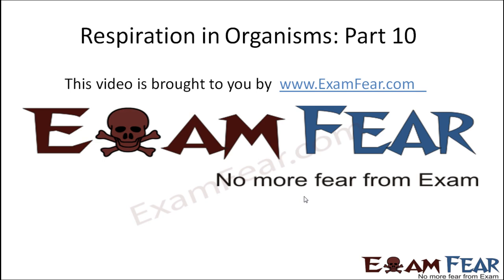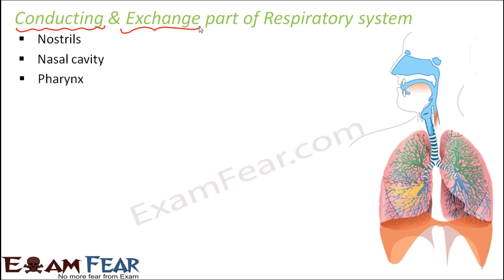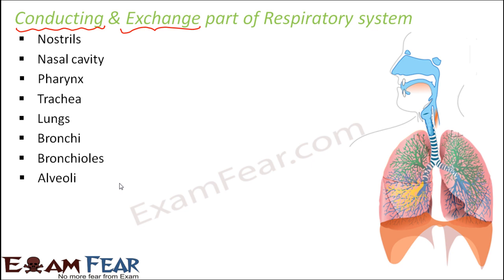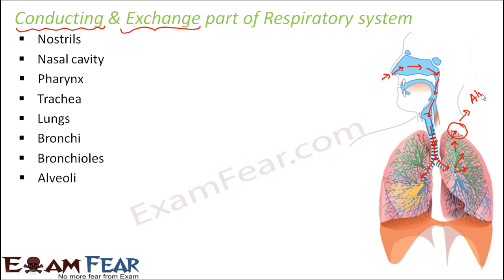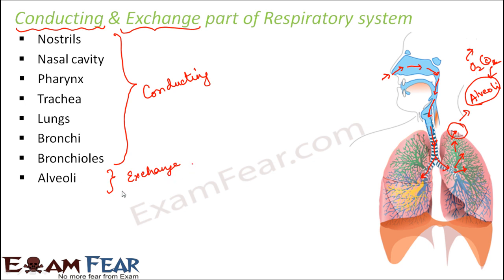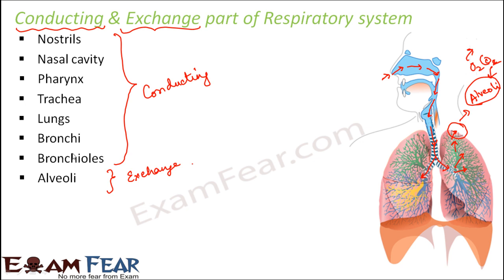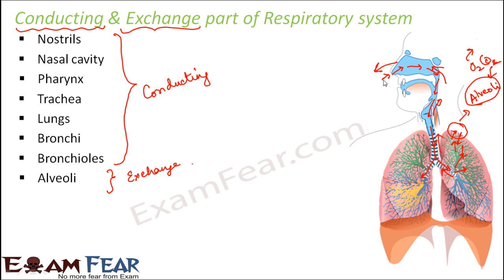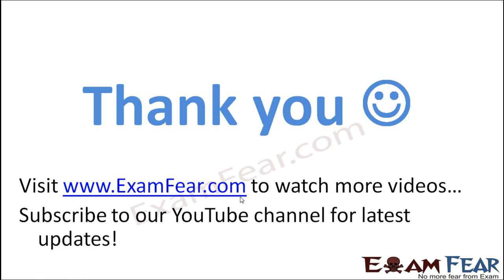Biology Respiration in Organisms Part 10 (Respiration System) Class 7 VII